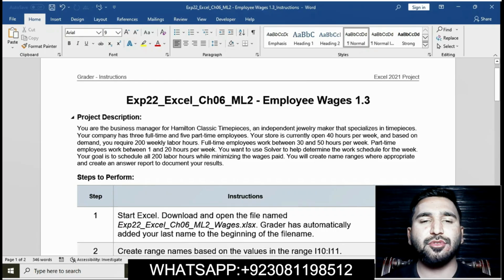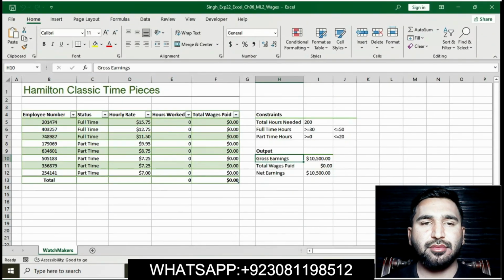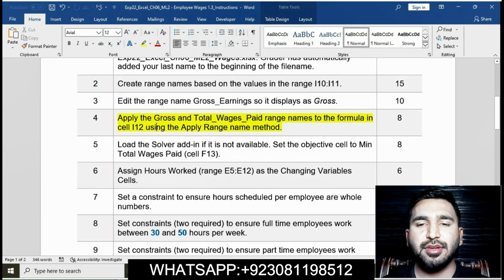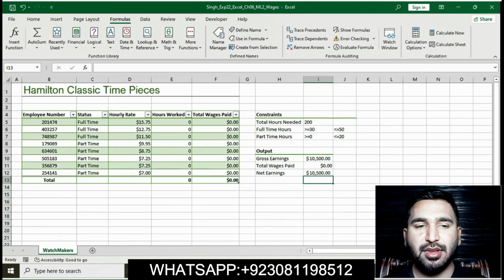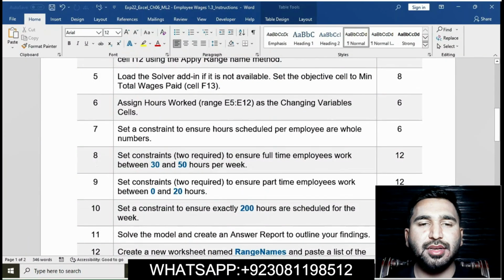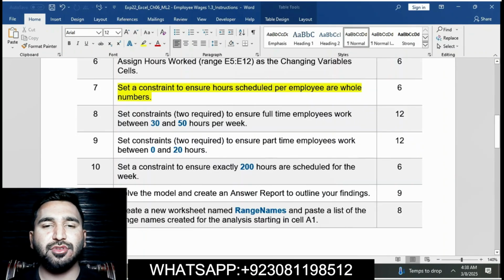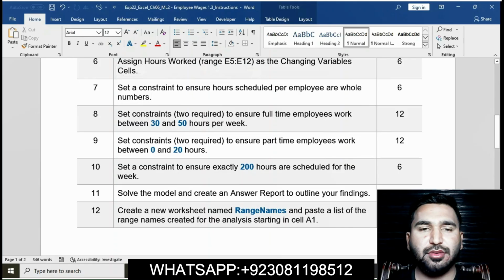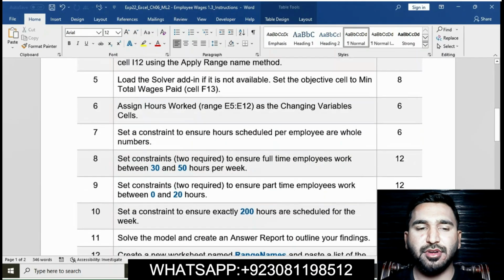Exp22_Excel_Ch06_ML2 - Employee Wages 1.1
Exp22_Excel_Ch06_ML2 - Employee Wages 1.1#Exp22_Excel_Ch06_ML2 - Employee Wages 1.1.xlsx#Exp22ExcelCh06ML2EmployeeWages 1.1#exp22 excel ch06 ml2 employee wages 1.1

Exp19_Access_Ch04_ML1 - Hotel Chain 1.0
Exp19_Access_Ch04_Cap - Foodies Forms and Reports 1.2
GO16_AC_CH01_Grader_1F_AS_Literary Festival Events
IntegratedProject_1 - LaundryUProposal
COMPREHENSIVE FINAL EXAM (2HR 60Qs)

Word Module 8 SAM Project 1b